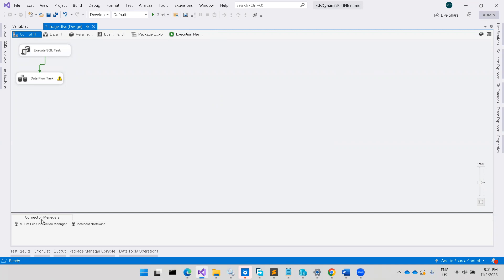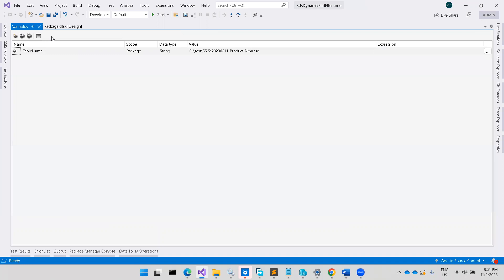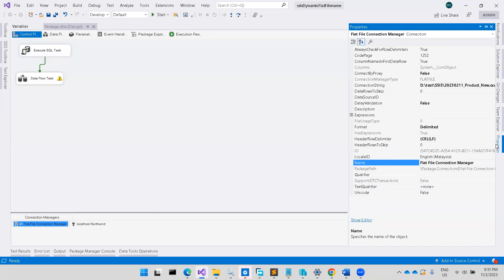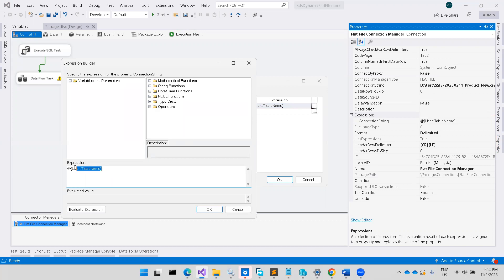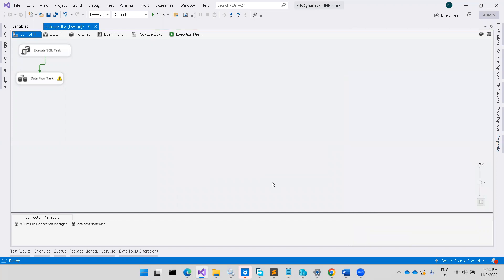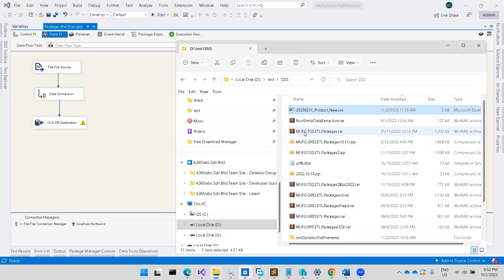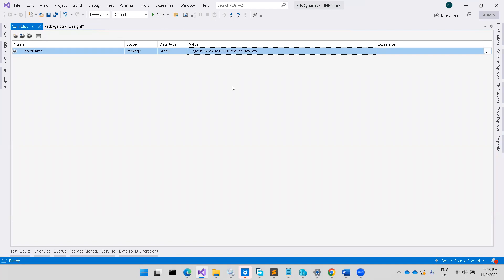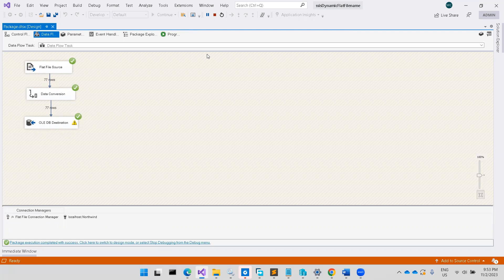SSIS Dynamic Flat File Connection